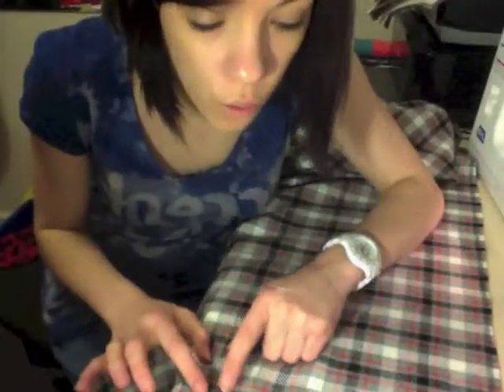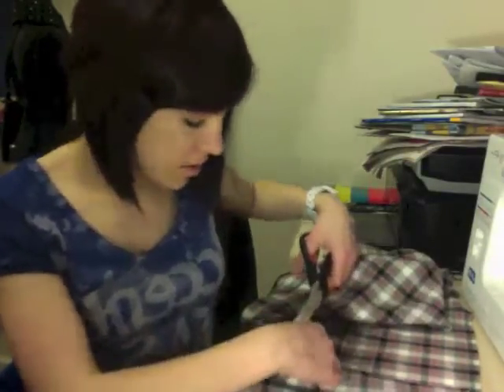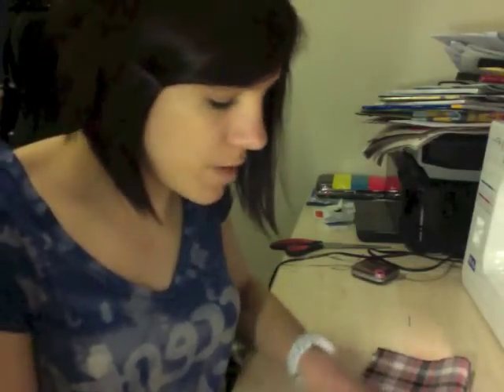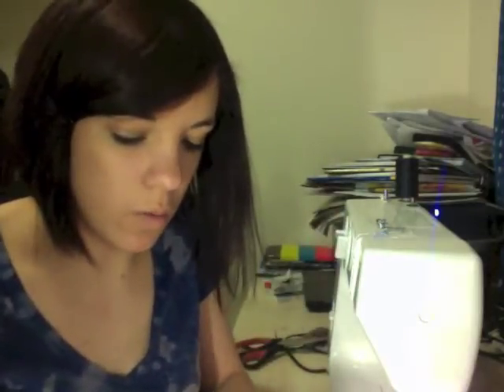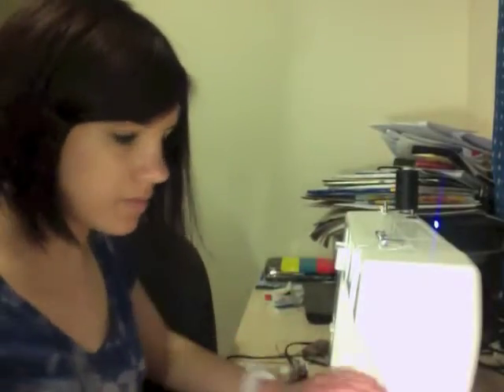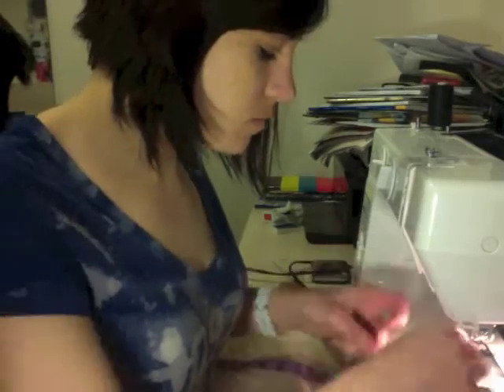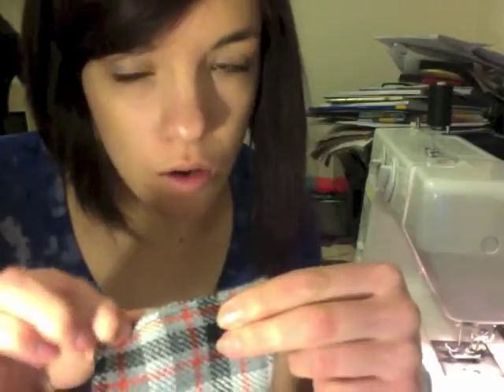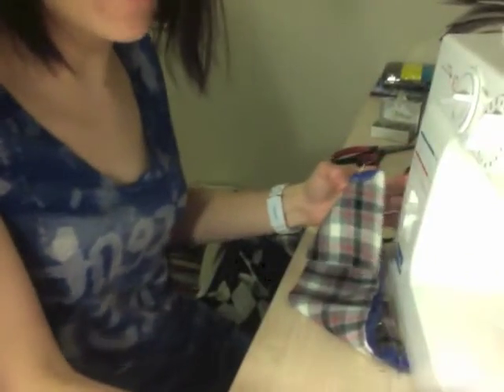#24 D.I.Y - Simple Collar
Excuse myself for repeating a few word's towards the end ^.^ ooops :D!
Hi all ^.^ - so this video is my latest D.I.Y on how to make a simple Collar. It's super easy to make - anyone can make this! and if your really good at sewing by hand then I guess you could also do it that way. Though if you have a sewing machine - even better :D!!
Some sounds by:
"Frank Rosiak-This Bird Still Flies Free", sound recording administered by: 3:16
CD Baby